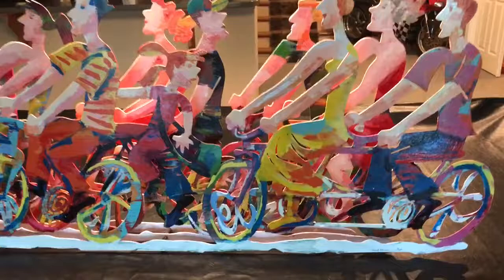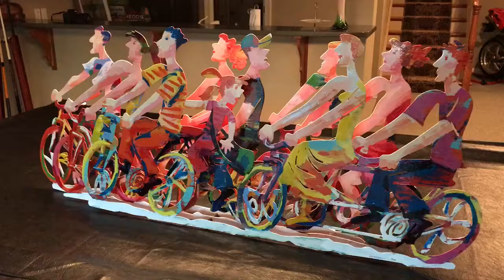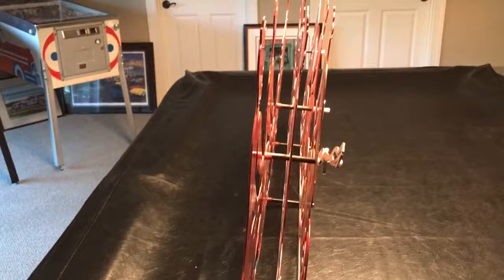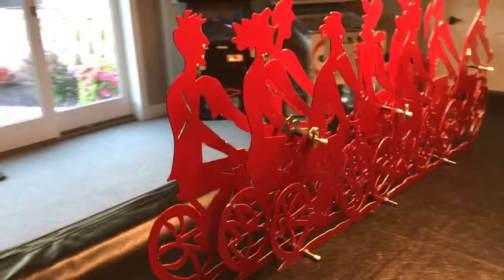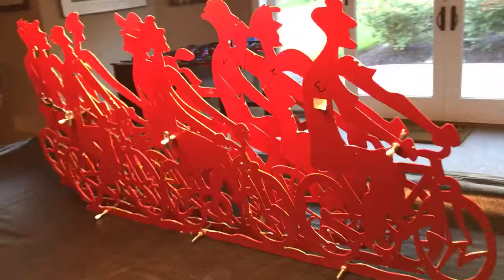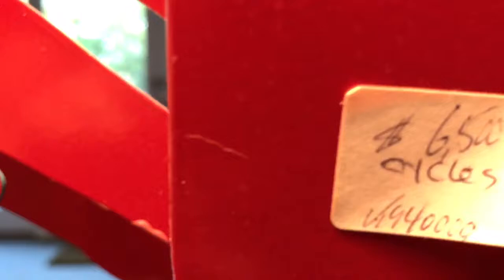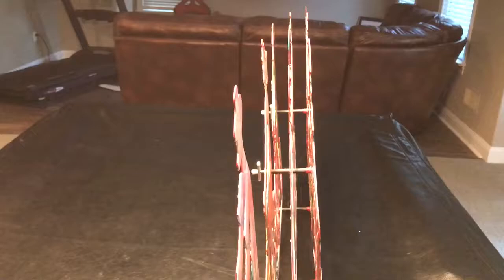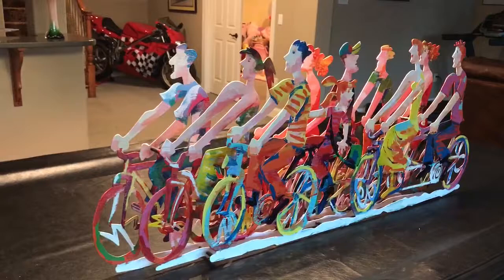David Gerstein limited edition of 295 Hand Painted wall sculpture Biking B